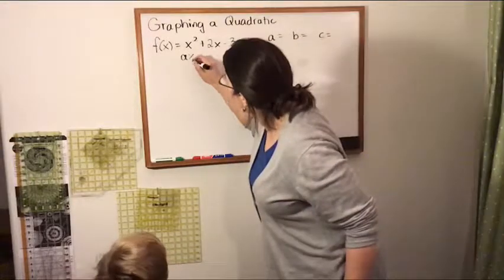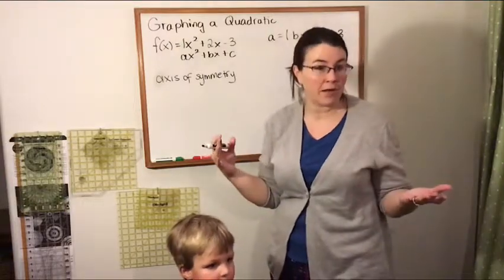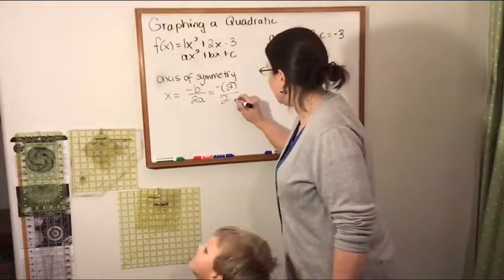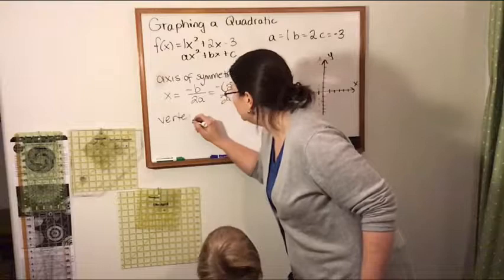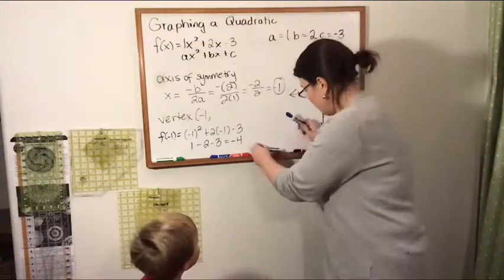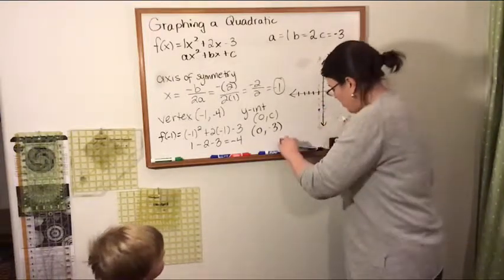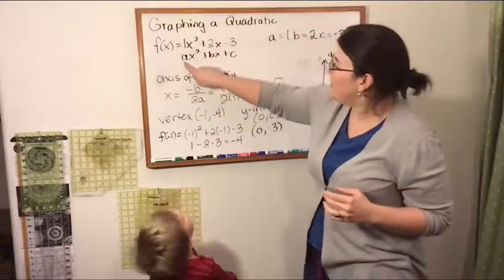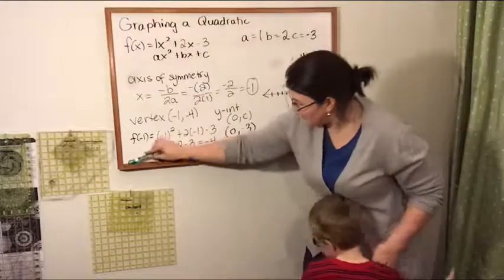Graphing a Quadratic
Using an axis of symmetry, a vertex, and a y-intercept to graph a quadratic.